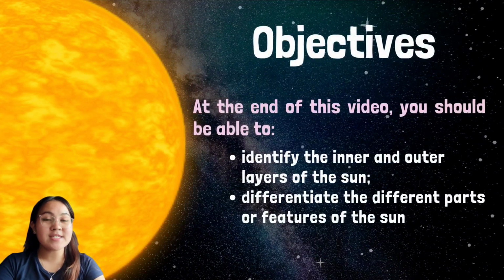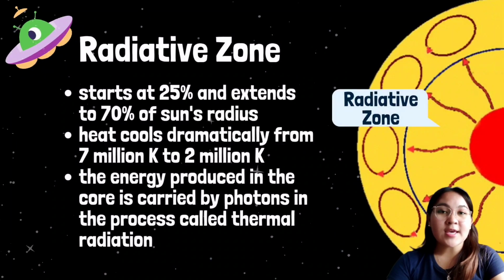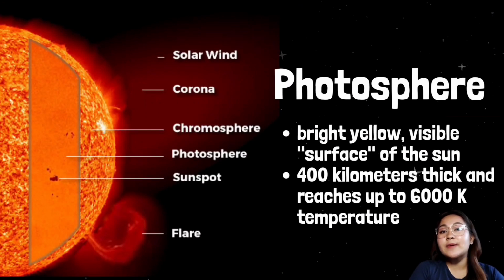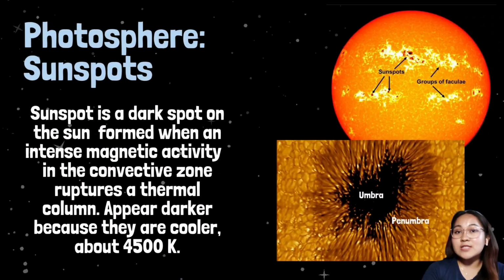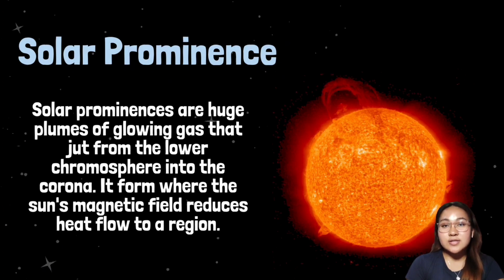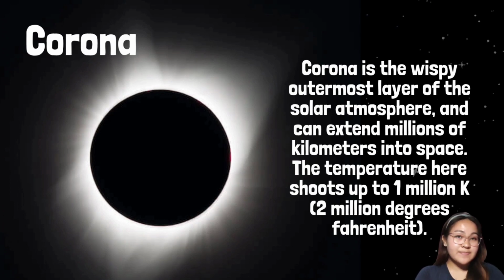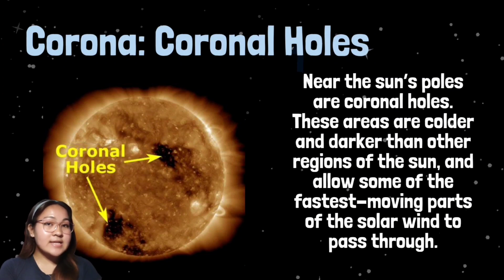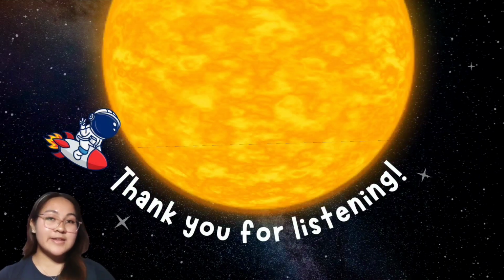Sun: Its Features/ Parts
Presented by: Rica Mae M. ALFORQUE
                            (BSEd Sciences 2A)